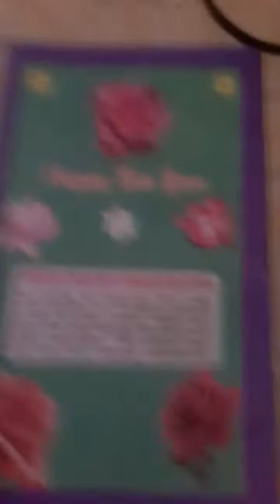new magic things for art Craft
Assalamualaikum
I am Younus Rahmatullah please everyone around the world please I am not liying please I am creating videos so hard please help me just easy help subscribe my channel with the notification on so you can win 100,000 dollar and have gift gold please just subscribe to have that gift and you need to subscribe Younus Rahmatullah world and Younus Rahmatullah gaming

And never miss my any upload please subscribe my channel so also this channel can have golden play button for YouTube subscribers I love my subscribers so we are better to have best videos follow me on Instagram @younus and chat me at Whatsapp or imo with this number 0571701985 and I love you all this video is for only younus rahmatullah world and Younus Rahmatullah gaming okay and I love you all please just subscribe my YouTube channel and I will make another video most beautiful okay also subscribe for a cookie and iphone and golden play button if you subscribe my YouTube channel if you want me to subscribe your YouTube channel please paste your link in the comments and I will subscribe yours better to be at younus rahmatullah world and Younus Rahmatullah gaming okay everyone in this world please reply me at comment section thank you very much to subscribe my YouTube channel stay younus rahmatullah world and Younus Rahmatullah gaming bye bye